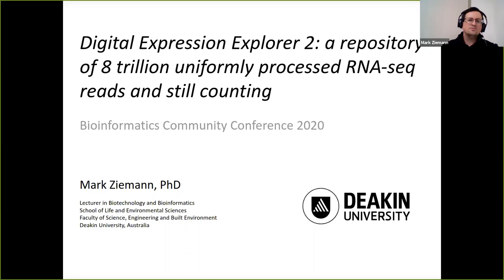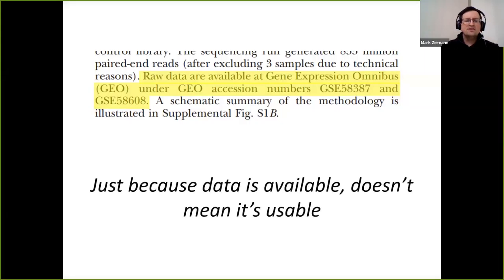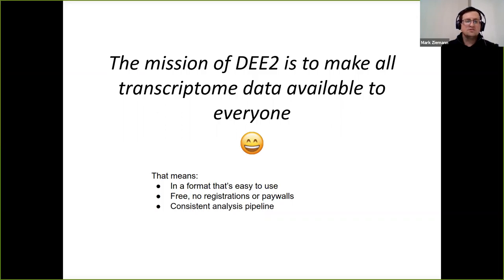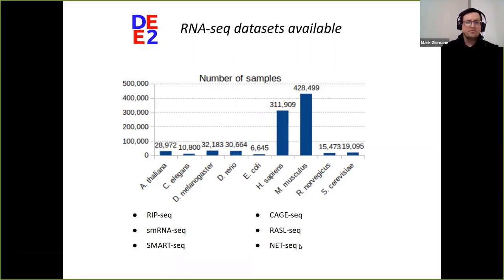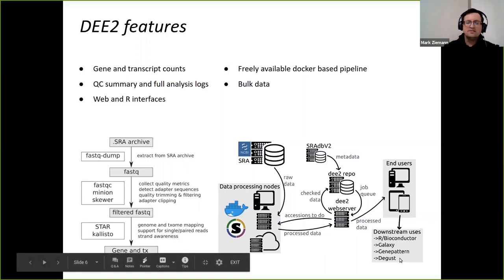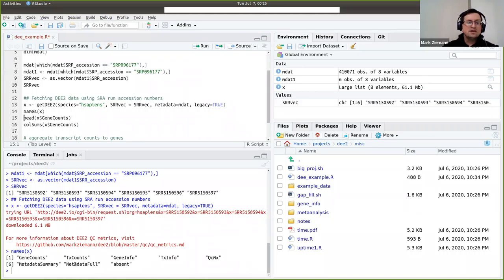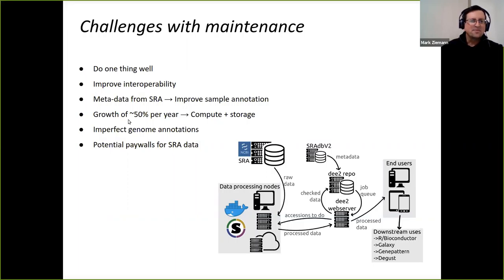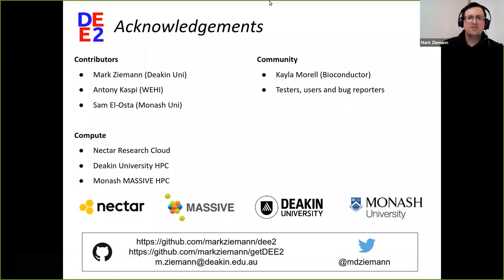BCC2020 B1a 1 Mark Ziemann Digital Expression Explorer 2 a repository of 8 trillion uniformly pro